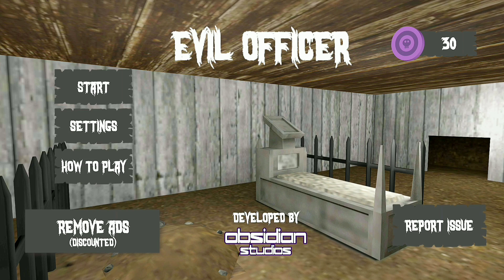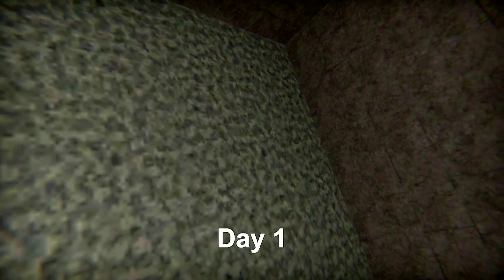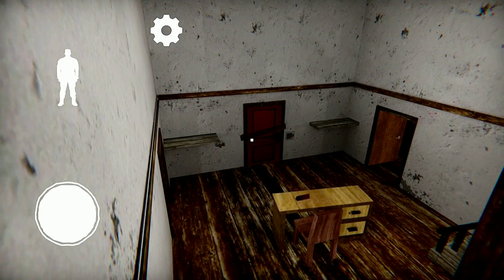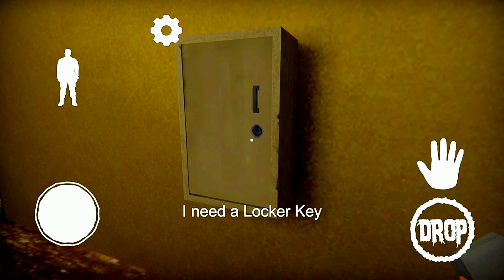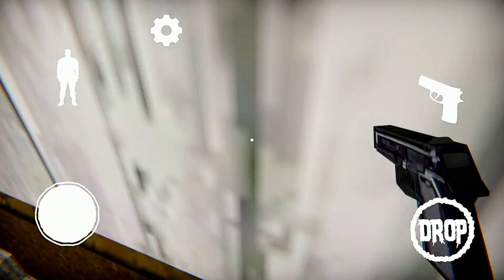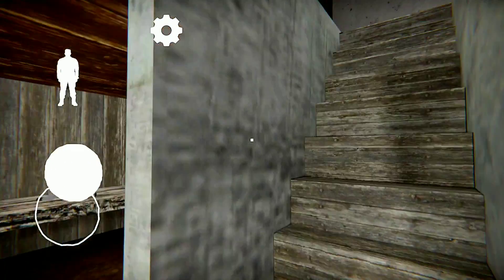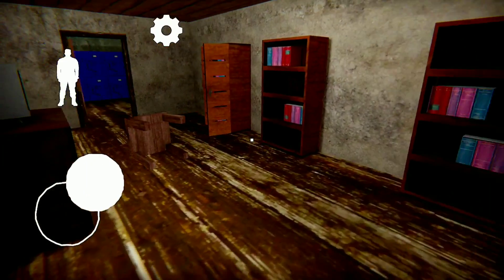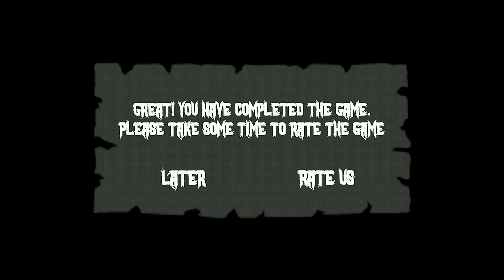Baku Hantam di Rumah Polisi | EVIL OFFICER - Kabur Lewat Pintu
Baku Hantam di Rumah Polisi - Evil officer Door escape

Anda terjebak di rumah Perwira yang telah lama dibunuh. Sekarang dia membalas dendam. Dia telah membunuh target pertamanya. Anda selanjutnya!

Anda harus menemukan semua item yang diperlukan untuk membuka kunci dan melarikan diri dari rumah. Ada dua cara berbeda dari tempat Anda bisa melarikan diri.

Namun perlu diingat. Anda hanya memiliki 5 hari untuk melarikan diri dari rumah jika tidak, Anda akan memiliki nasib yang sama seperti target sebelumnya.